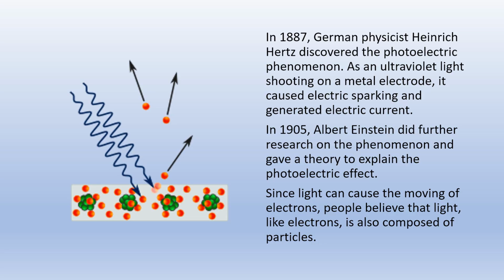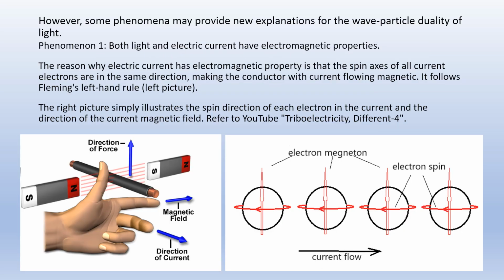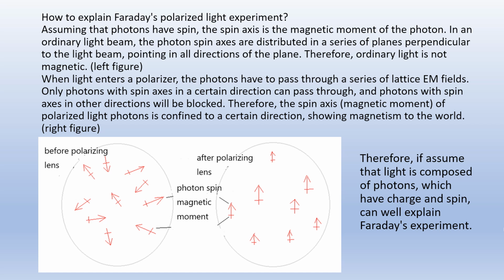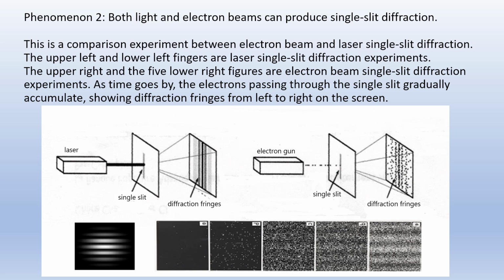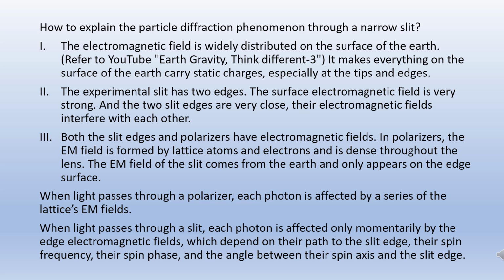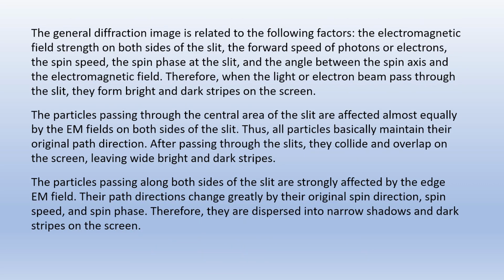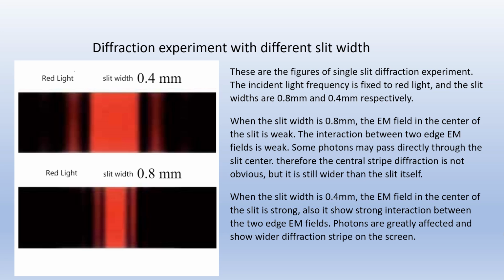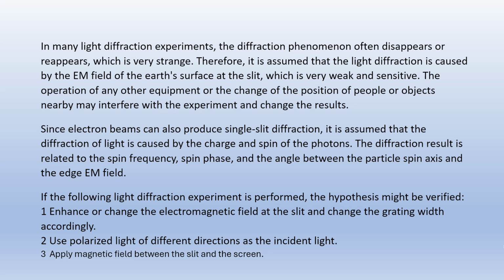light diffraction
discuss light is composed as photon particles from light diffraction experiment.